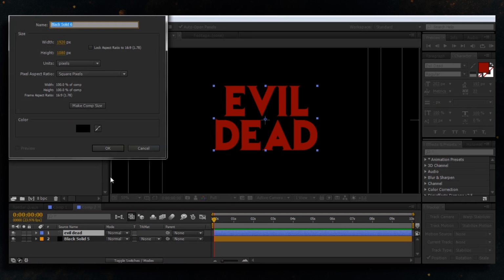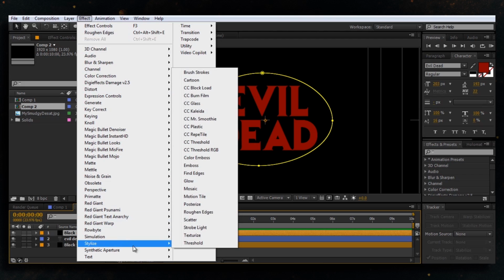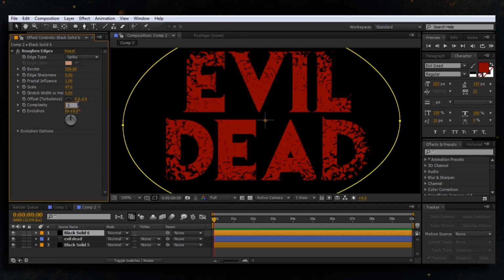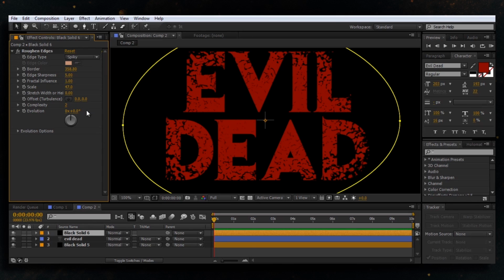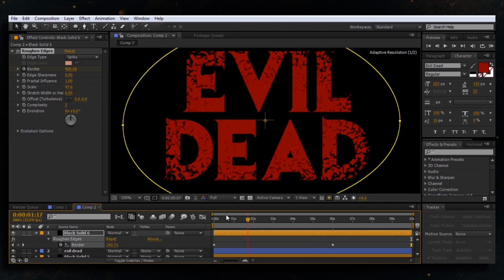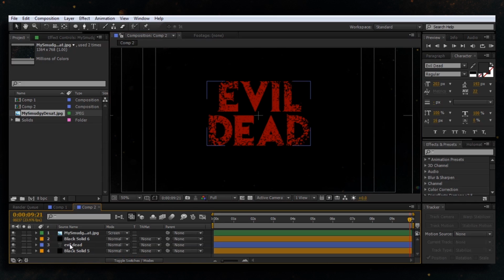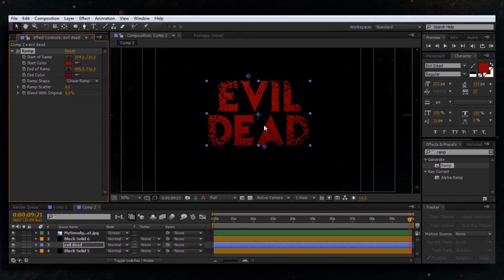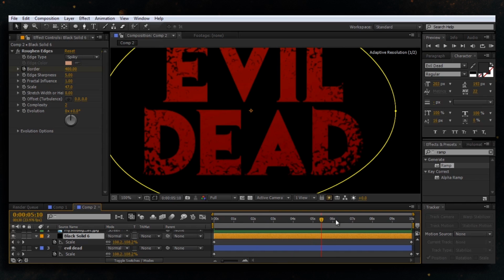'Evil Dead' Titles Tutorial ~ After Effects.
This is NOT a recreation of the official titles, it's a simple way to achieve a similar effect! Done in After Effects CS6. - This is a minimal tutorial to create a similar effect to the Evil Dead titles (Reboot), it isn't an exact recreation but it does have similar elements that you can follow and then go onto expanding in your own way!

Not done a tutorial before so I hope it's okay. The text is 'Evil Dead' and can be found on dafont.